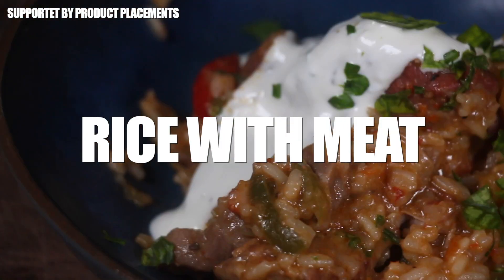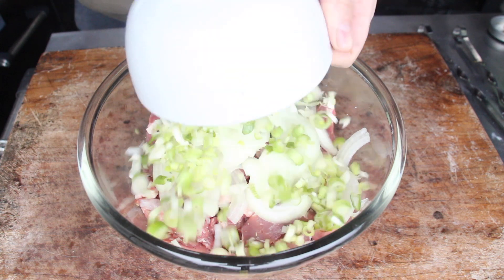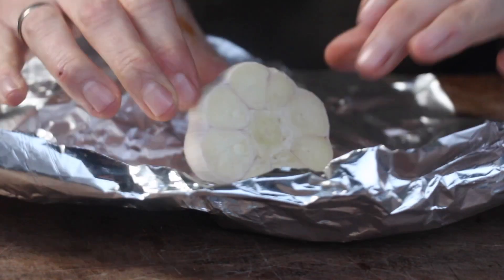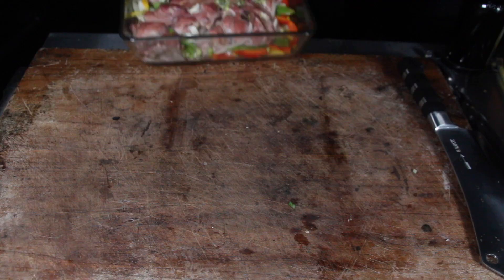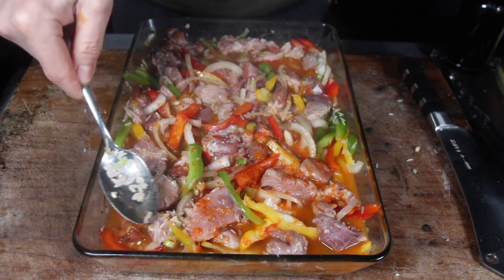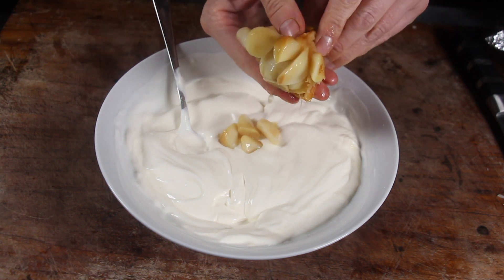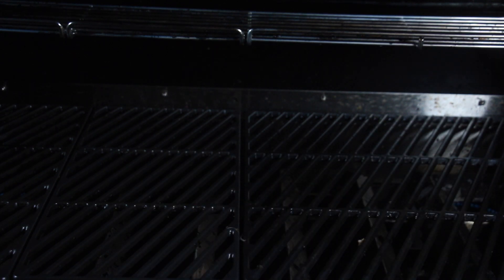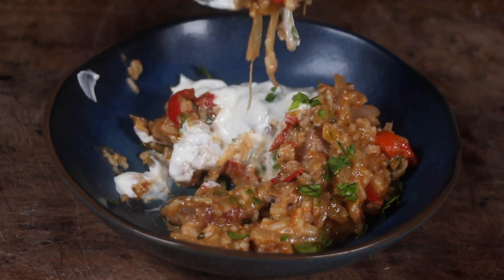Quick and easy RICE with MEAT made on my GASGRILL - QUICK, EASY, DELICIOUS - 0815BBQ - International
INGREDIENTS:
1.2 kg pork neck
salt and pepper
1 large onion
1 garlic bulb
3 peppers
1 bunch of spring onions
750 ml chicken stock
2 tbsp ajvar
250g rice

500g yogurt
1/2 bunch of parsley
1 tbsp olive oil